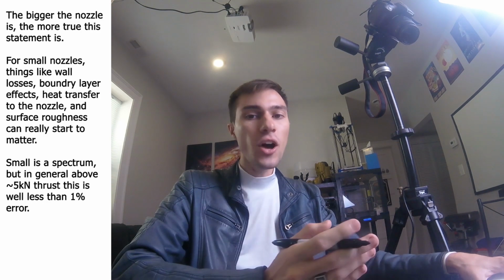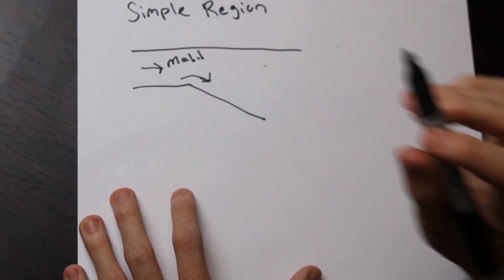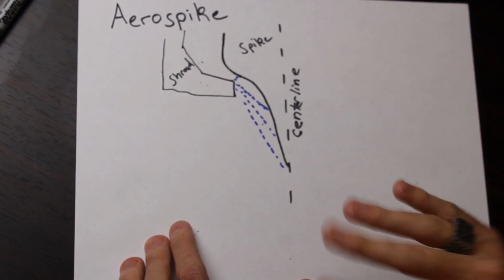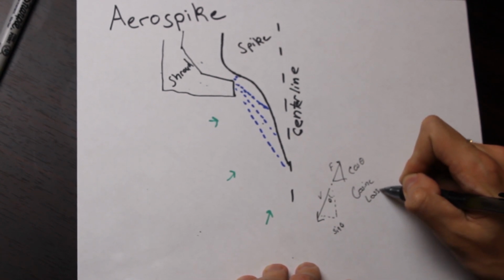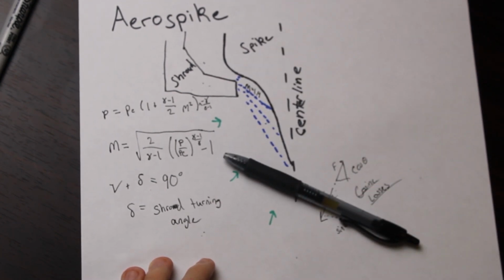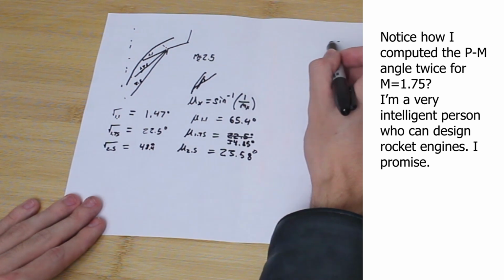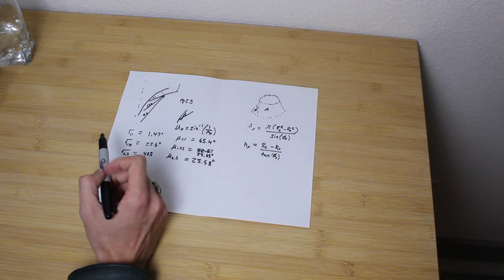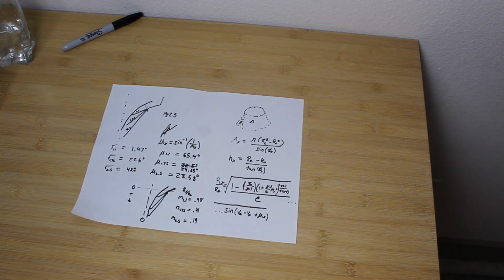Liquid Rocket Engines 8: Aerospikes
Hi Rocketeers! Today we'll be looking at how to design an aerospike nozzle by hand. I'm definitely not doing an aerospike nozzle on my engine, but I'd done the math for another project and I thought it would be cool to show off!